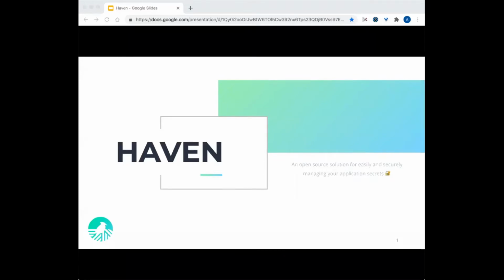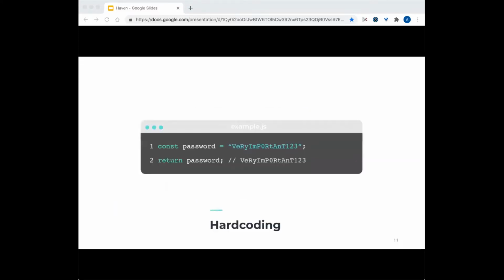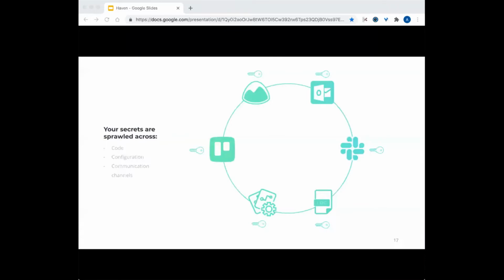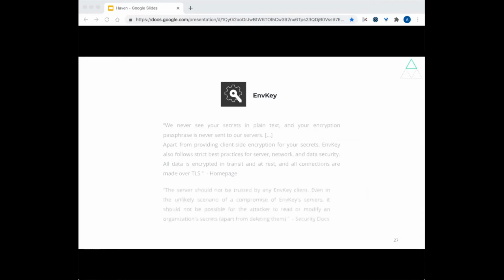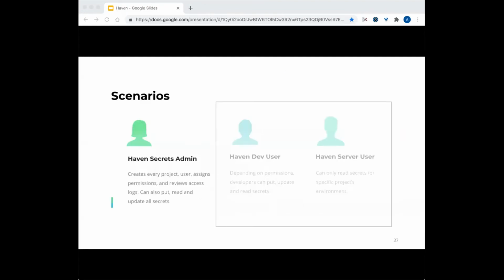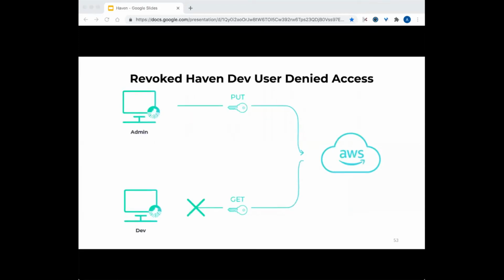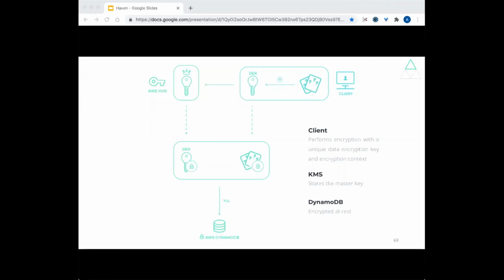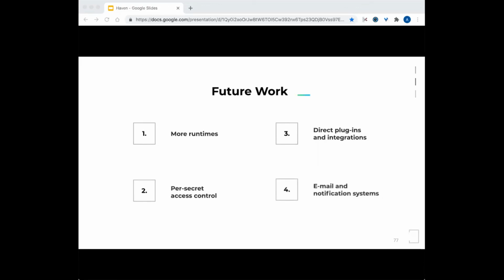Launch School Capstone Presentation: Haven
Haven, developed by Launch School students, Adam Isom, Aram Podolski, Daniel Marino, and Rebecca Nguyen, is an open-source, centralized secrets manager. It protects your application secrets through a combination of encryption, access control, and injection-at-runtime. It’s easy to set up, and offers an intuitive GUI to set fine-grained access controls and to view logs. Haven allows small teams to securely manage all of their projects’ secrets---and to do so with a minimum of hassle so that they can get back to developing their applications without sacrificing security